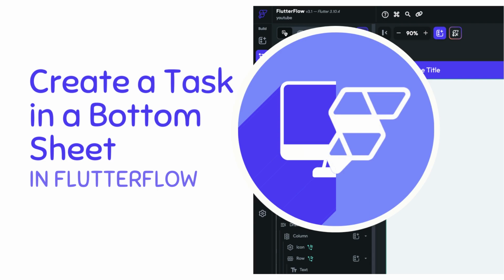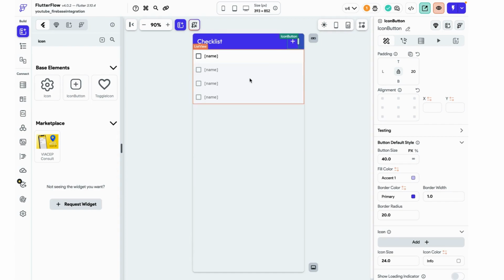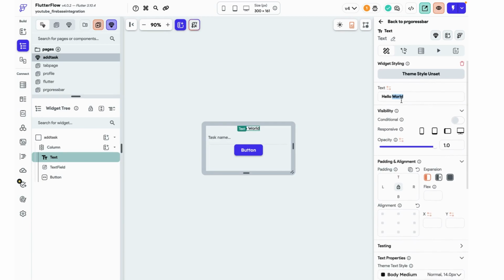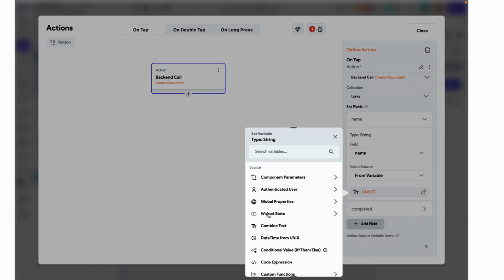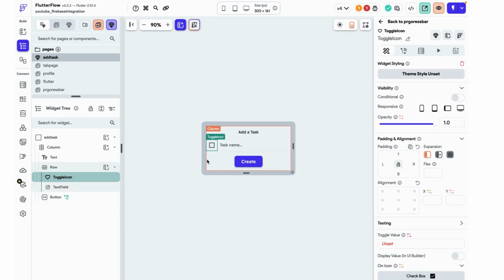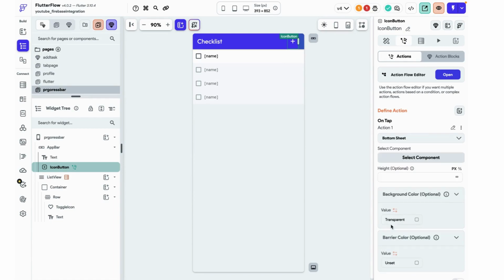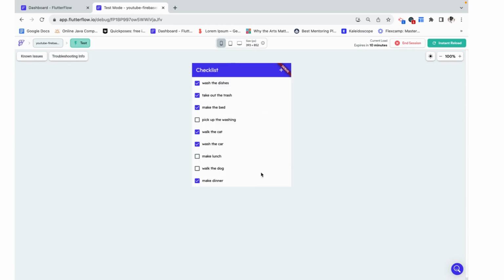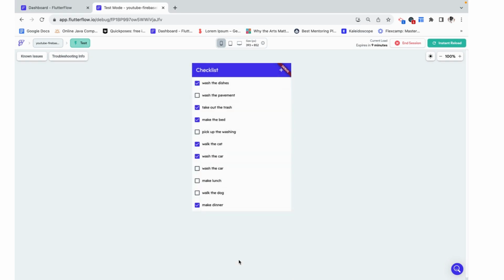How-To Save Something to the Database with a Component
Create a bottom sheet component to allow the user to add a task to a list of tasks.

This video starts off with checkbox and task list functionality. Learn how to do that in this video